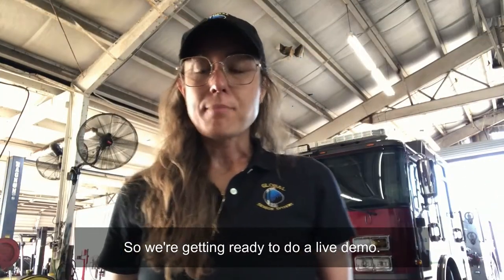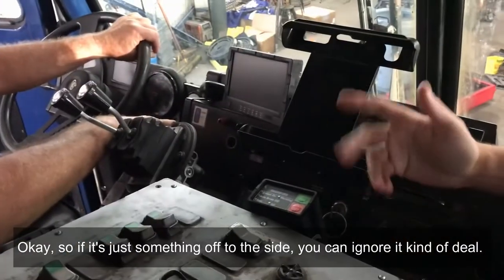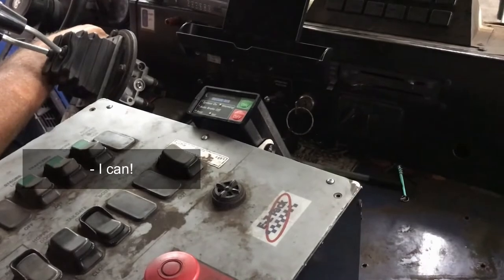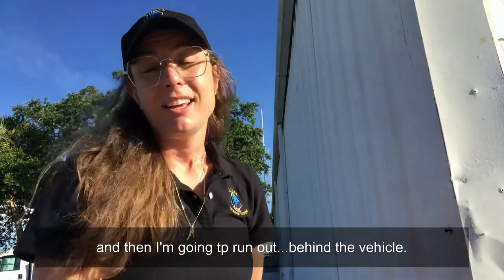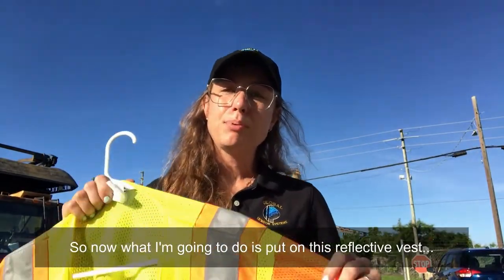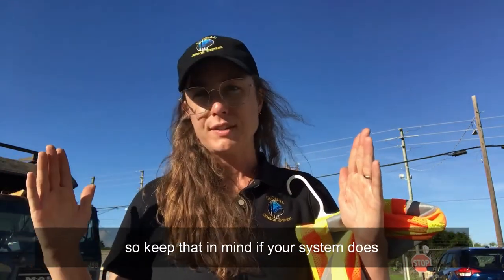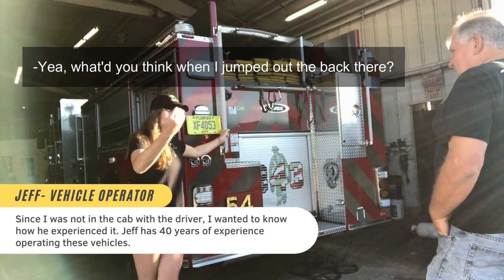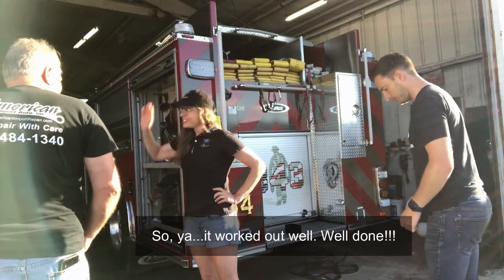LIVE DEMO Automatic Reverse Braking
**This demonstration was done by certified and experienced professionals in a controlled environment with spotters off to the side. DO NOT ATTEMPT**

Global Sensor Systems offers the only automatic braking system preventing backing accidents compatible with commercial vehicles.

For over 45 years, Global's safety system has been trusted by major cities and haulers to prevent backovers and backing accidents.

In this video, you will experience the adoption rate in real-time (1.5min). The system is versatile for all air brake vehicles, allowing minimal downtime for installation and training.

The product used in this video is Global's 2-sensor system automatic reverse braking kit.

If you are interested in our product, give us a call or email and we will direct you to one of our trusted distributors in your location.

If you are a distributor and want to champion our automatic reverse braking systems, let us know! We would love to hear from you!

Special thanks to American Import Auto, Inc. and their crew for being so hospital and enthusiastically participating in our educational videos.

Thank you to the City of Venice, Florida for providing your drivers with a peace of mind and keeping your city safe! We enjoyed working on your fleet and look forward to coming back for a visit!

Global Sensor Systems, Inc.

American Import Auto, Inc.